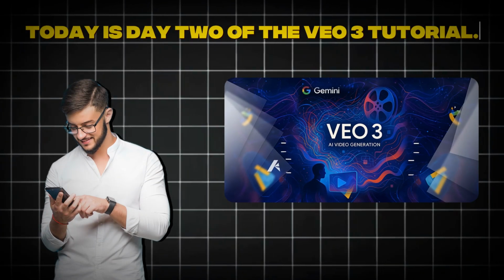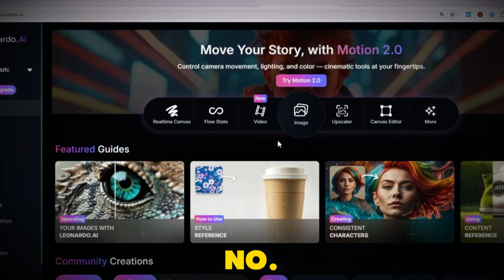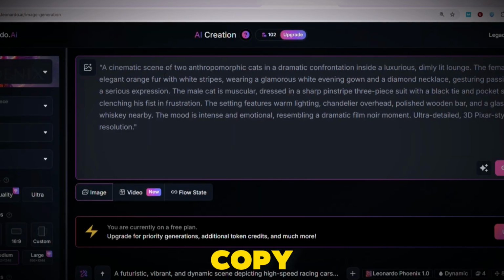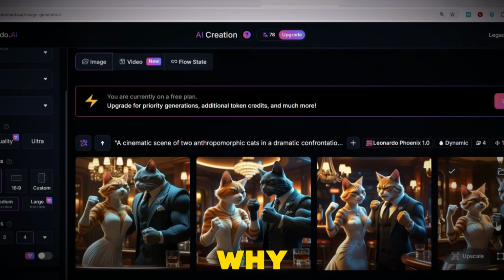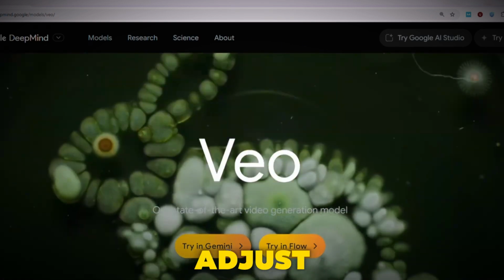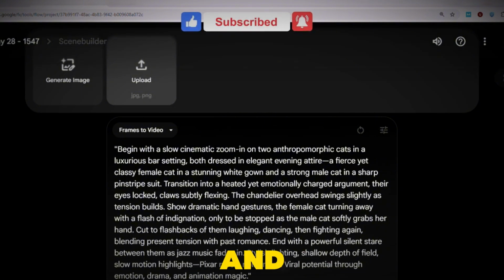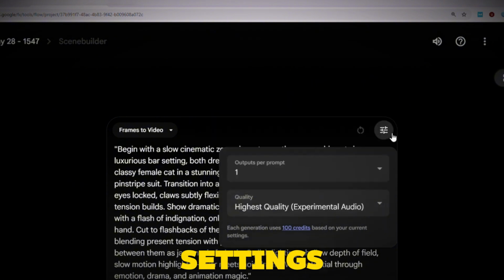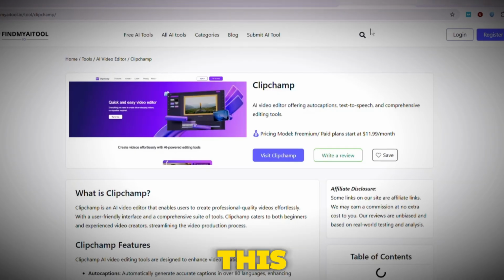Create Viral AI Reels in MINUTES | Free Image to Video Tutorial That's Making People RICH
Learn how to create viral cat Reels using FREE AI tools in 2026! This step-by-step tutorial shows you the complete image-to-video process using the latest AI technology. No experience needed!

What You'll Learn: ✅ Finding viral inspiration images ✅ Using ChatGPT to generate perfect prompts ✅ Creating stunning images with Leonardo AI ✅ Converting images to videos with AI (frame-to-video feature) ✅ Resizing for TikTok & Instagram (9:16 format) ✅ Adding text overlays for maximum engagement ✅ Exporting in perfect quality

Free Tools Used:

Latest AI Video Generator (with native audio)
Leonardo AI (Fenix 1.1 model)
ChatGPT (prompt generation)
ClipChamp (free video resizing)
Why This Works: Cat content consistently goes viral on TikTok and Instagram. With AI generation, you can create unlimited unique content without filming or expensive equipment. This tutorial shows you the exact system creators are using to get millions of views.

Perfect For:

Content creators wanting to make money on TikTok
Beginners learning AI video creation
Anyone building a faceless content channel
Creators looking for viral content ideas
Monetization: AI videos CAN be monetized when done correctly. I show you how to structure content for TikTok Creator Rewards Program and Instagram monetization.

Tutorial Chapters: 0:00 - Introduction 1:30 - Finding Viral Images 3:45 - Leonardo AI Setup 6:20 - ChatGPT Prompt Generation 8:15 - Image to Video Process 11:40 - TikTok Formatting 13:25 - Final Export